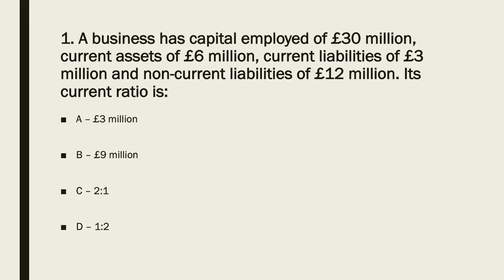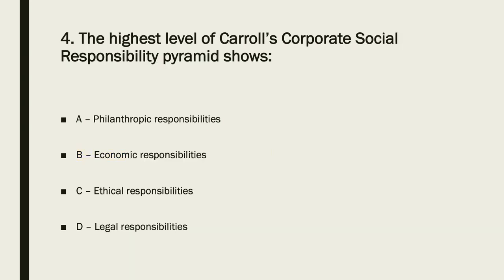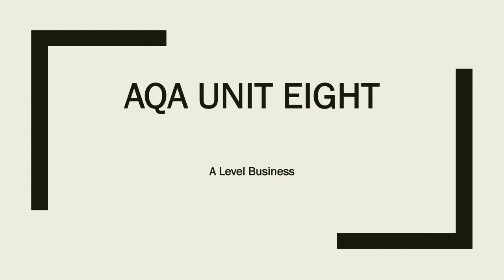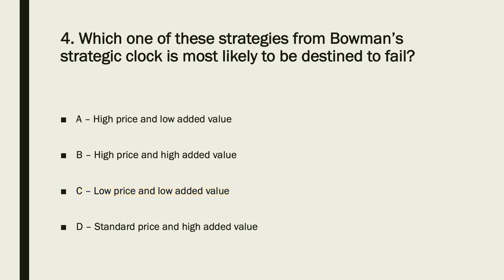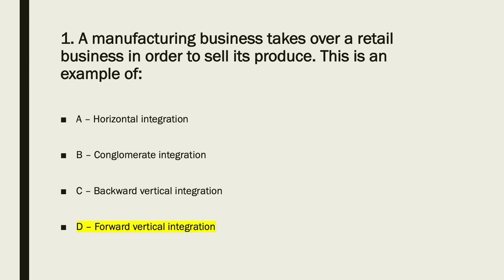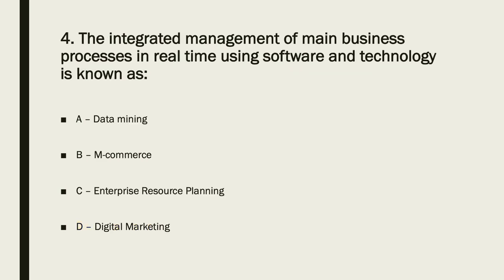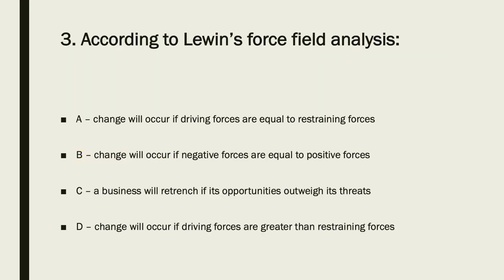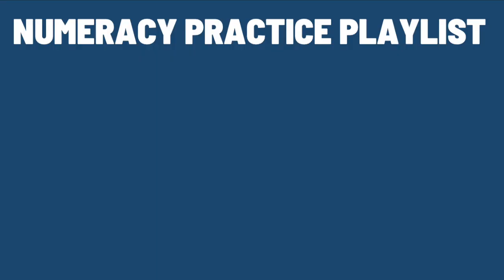AQA Paper 1 - Multiple Choice Question Practice (Year Two Questions)